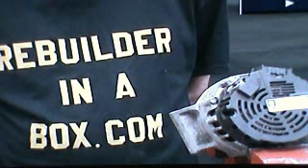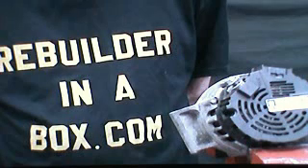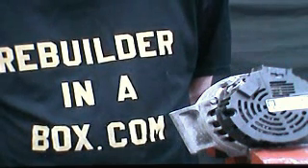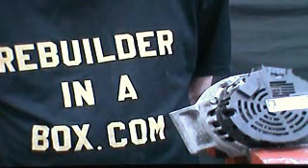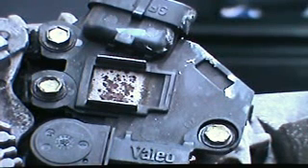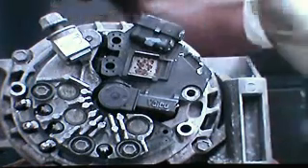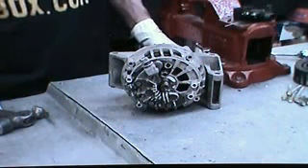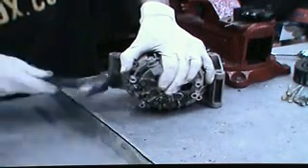How to rebuild/repair a valeo alternator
You will be able to easily identify rather we have a rebuild kit to fit your vehicle needs.  If you do not see your vehicle listed then use our contact page on the website to better assist you.

There are better quality videos on the proper kit page, with the whole rebuilding process.